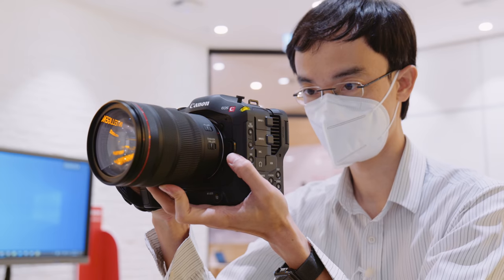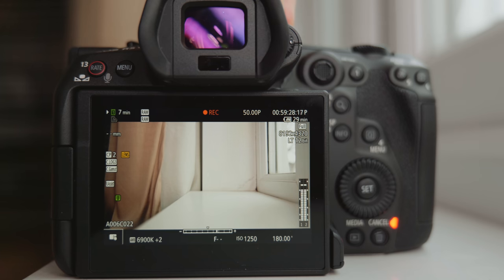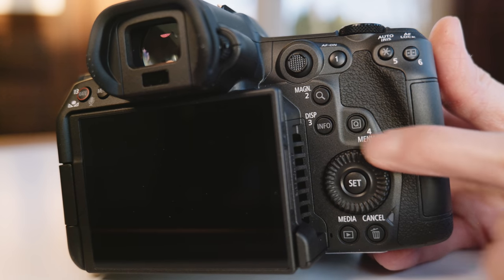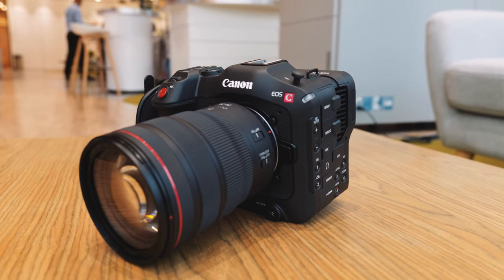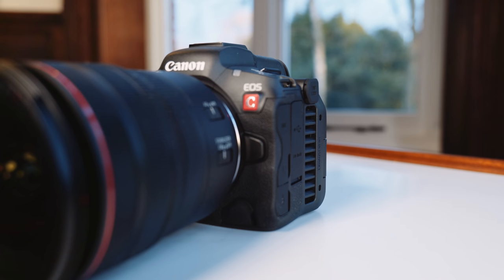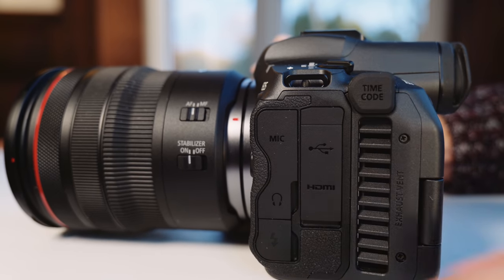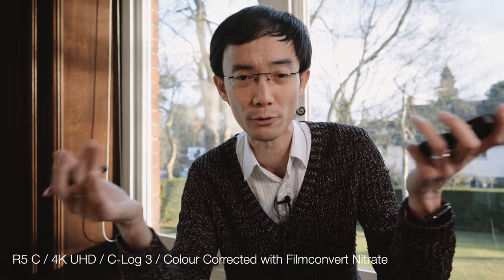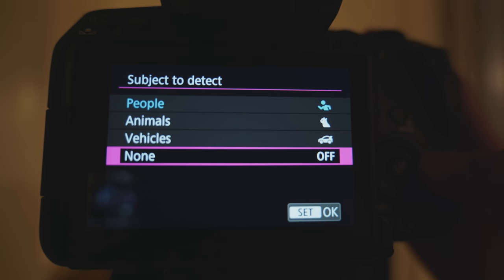Canon EOS R5 C with Overheating Test First Lok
I can get £585 back for my 5 years old well used Sony a7SII, with just a few clicks and 5 mins of my time! Get an instant quote for your gear and if you are happy with it, setup a free collection, and get paid within a few days, all without getting up from your chair! Try it yourself and see how much you can get out of your old gear

THIS VIDEO WAS SHOT WITH:
Panasonic S5

OTHER ACCESSORIES:
[ Camera accessories ] 📷
SLR Magic 82mm Fixed ND 1-5 Stops Filter Set
Calibrite (previously X-Rite) ColorChecker Passport Video
[ Audio ] 🎤
Røde RødeLink Filmmaker Kit
[ Support ] 🔭
Manfrotto Pocket Tripod
Gitzo GT1542 Mountaineer Series 1, 4 Sections
Manfrotto MVH500AH Fluid Video Head
[ Lighting ] 💡
Rotolight AEOS
Rotolight NEO II
[ Voice Over ] 🎙
Zoom F1 Field Recorder
Zoom MSH-6 Mid-side Microphone Capsule
[ Other ]